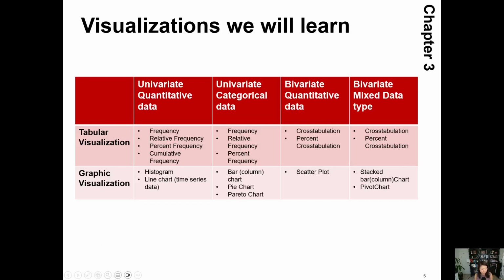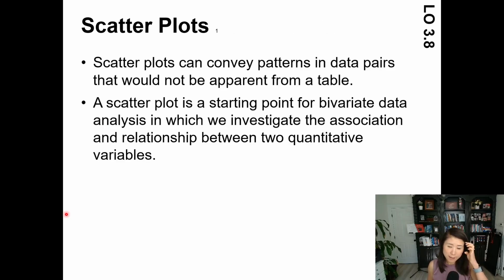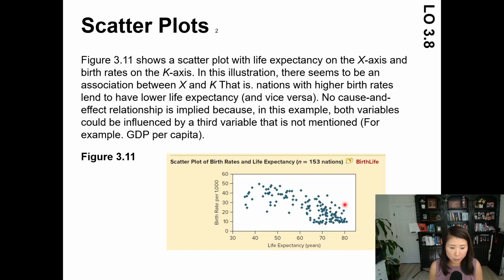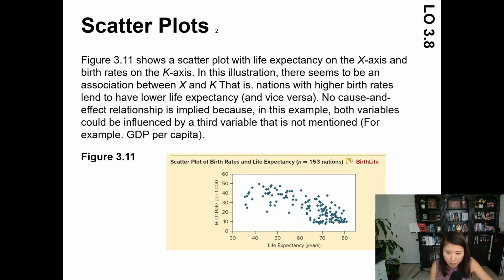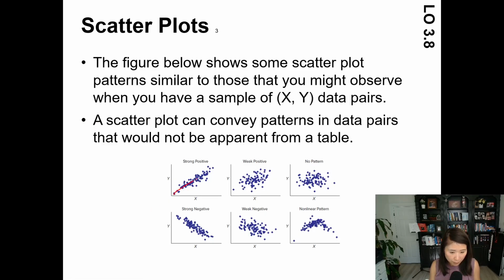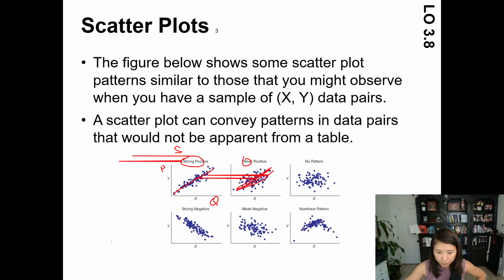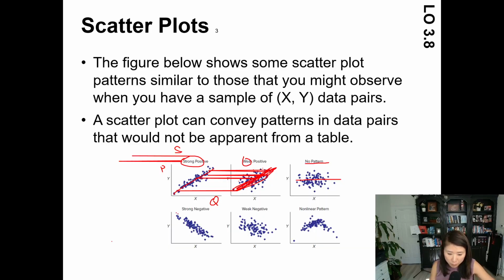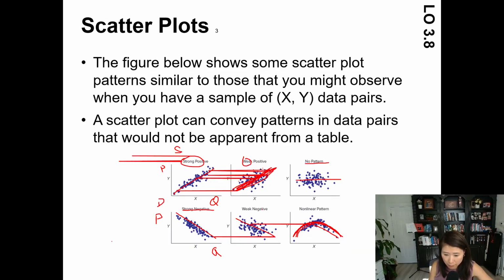Chap 3 LO8 Scatter Plot